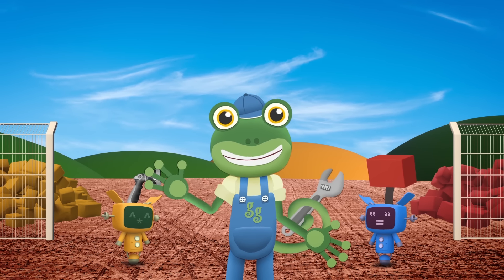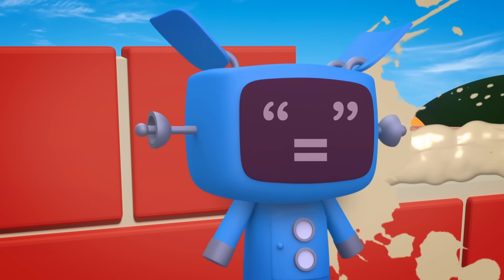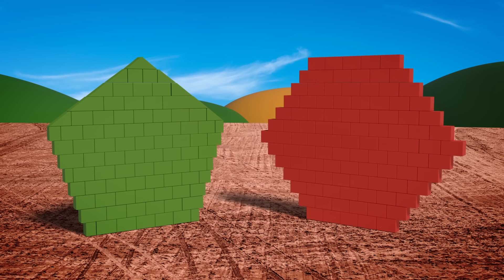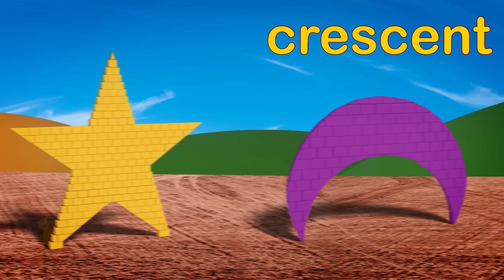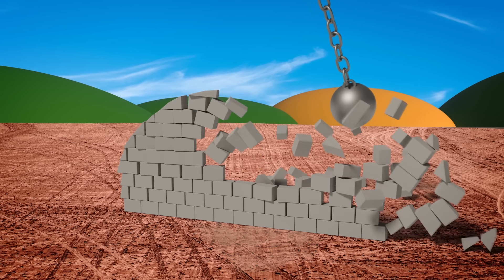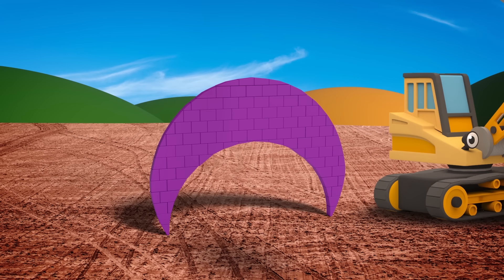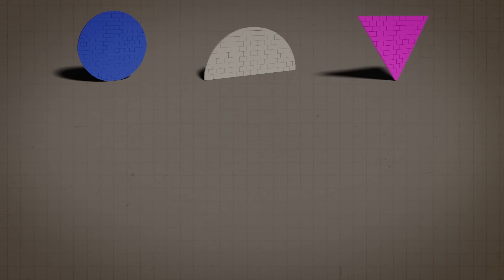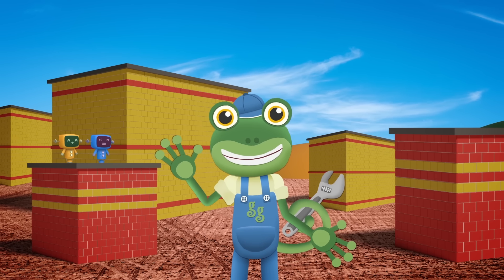Smashing Shapes With Ryan the Wrecking Ball Crane | Gecko's Garage | Learn Shapes for Kids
Ryan the Wrecking Ball Crane is back and learning shapes in this latest episode of Gecko's Garage.  Learn shapes with construction trucks and the mechanicals as Ryan smashes down walls!